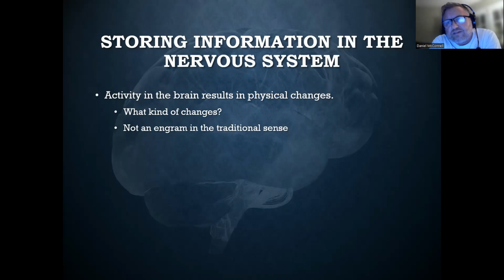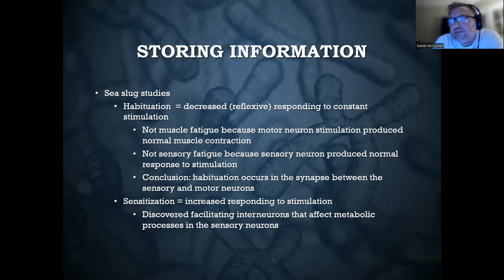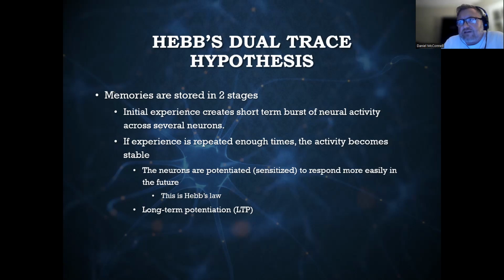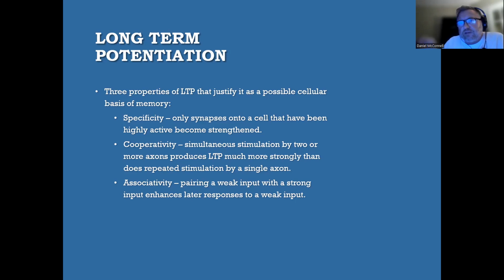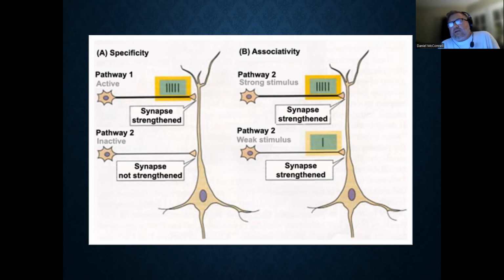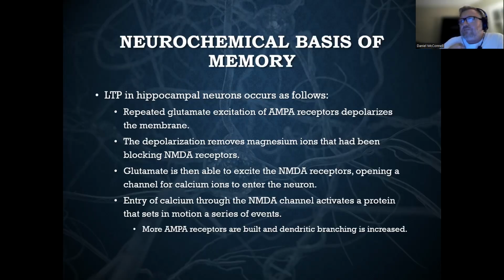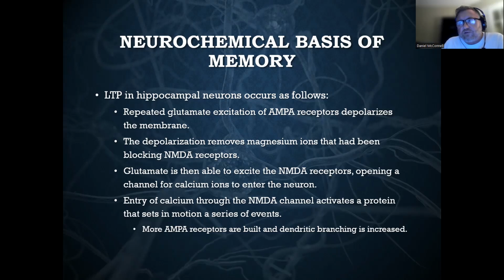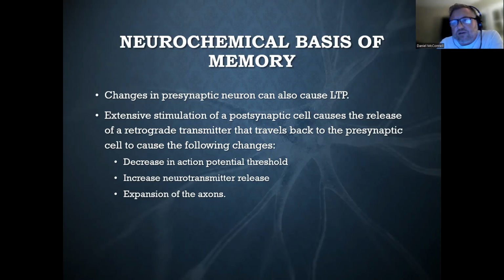UCF PSB3002 Chapter 14 Part 2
PSB3002 Chapter 14 Part 2, Hebbian synapse and long-term potentiation